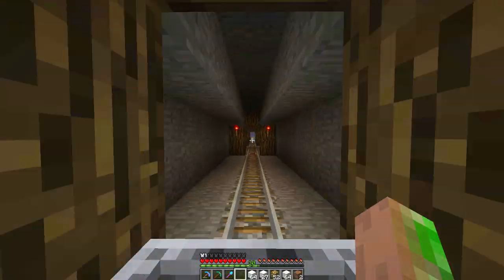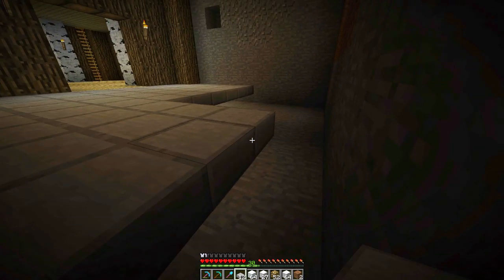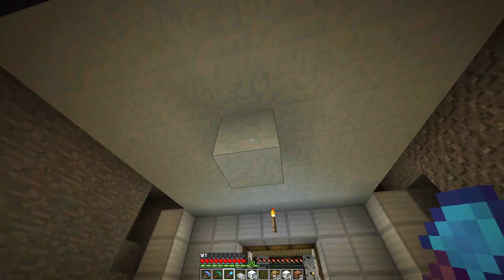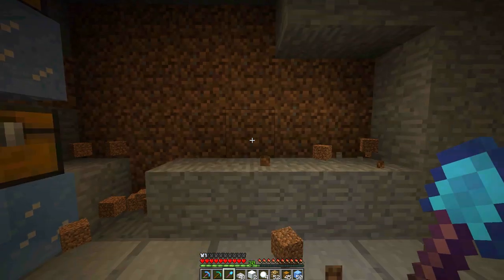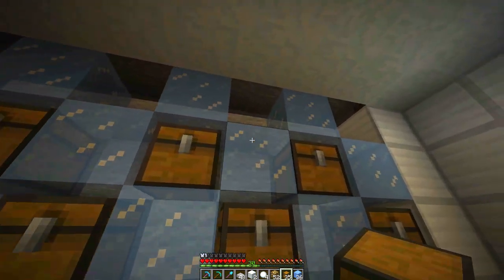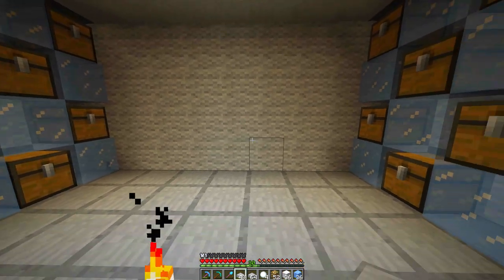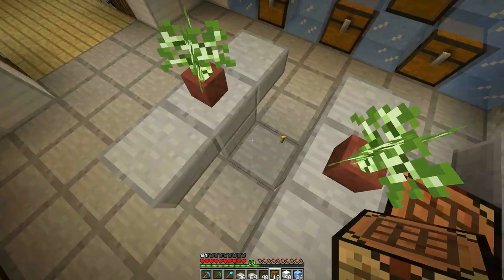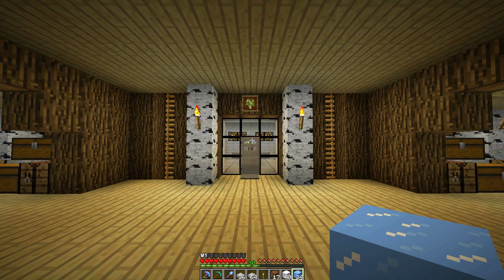Minecraft: How To Make A Refrigerator and Freezer Storage Room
In this new Super Awesome Minecraft project we build a Tree Farm and Tree House.  It's going to be an awesome Glass Pyramid containing a Tree Farm, Mine Cart Station and to top it off an amazing Tree House.  So let's get started on this build!  In this episode we make a cold storage freezer room for our leaves and saplings for the Mother Tree House farm.